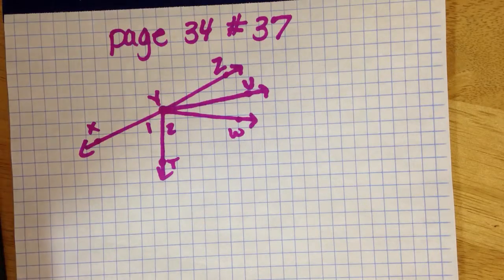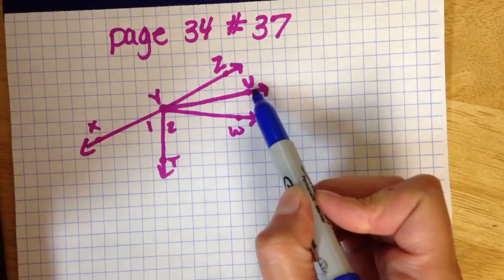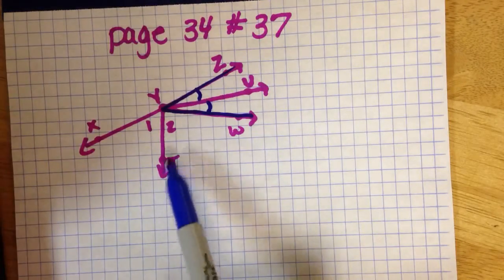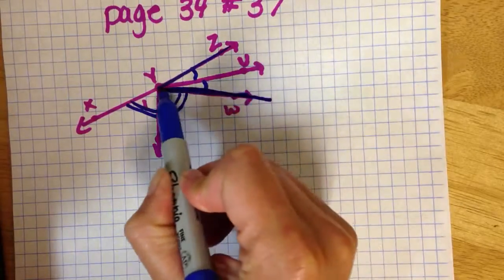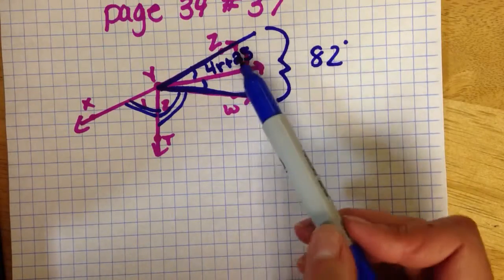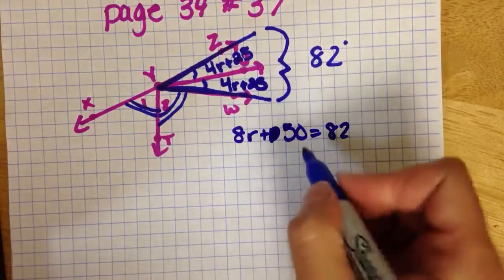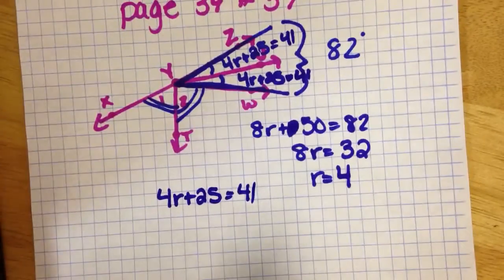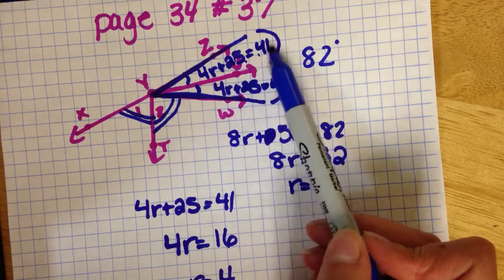Summer Assignment page 34 #37